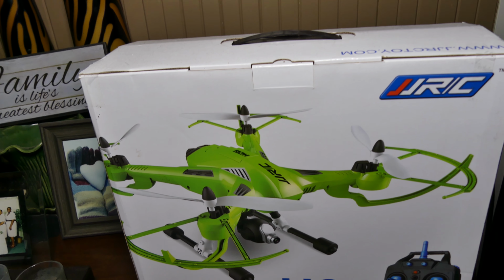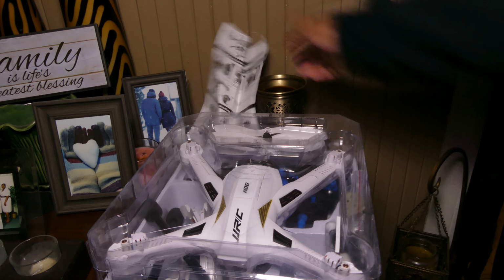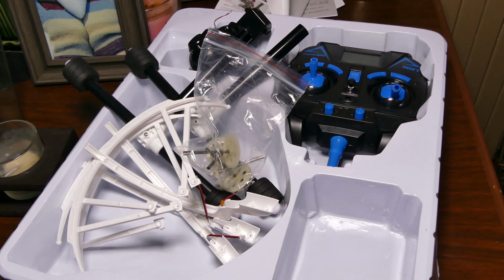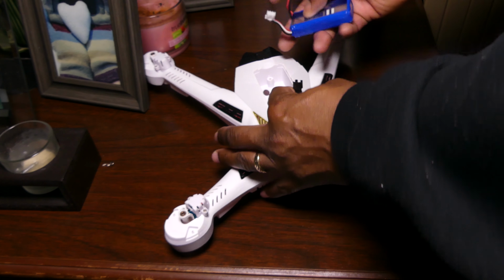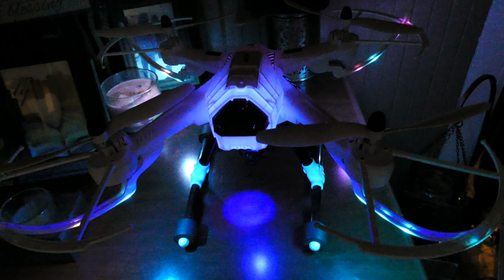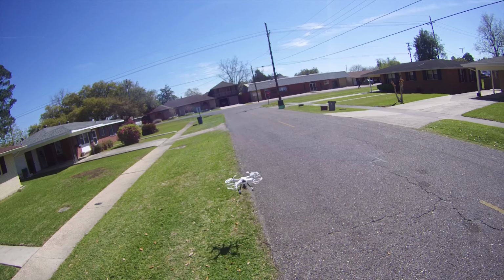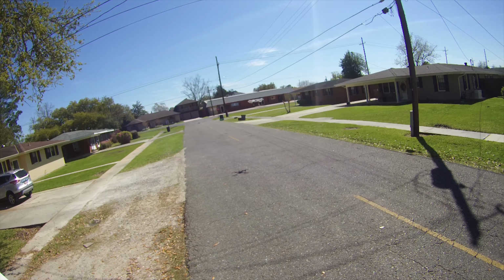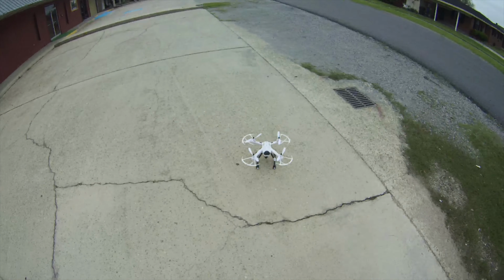Learn how to fly a Quadcopter in minutes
DST Team